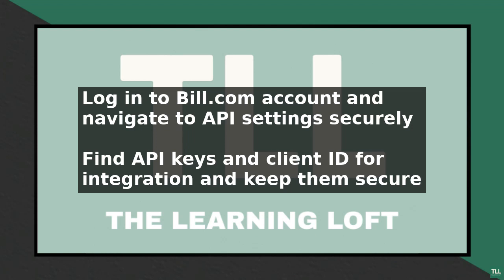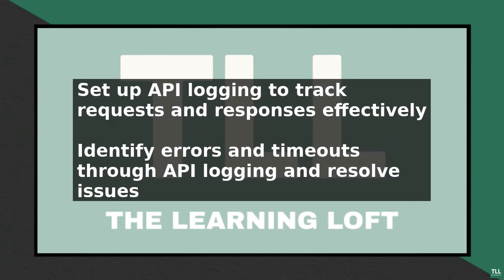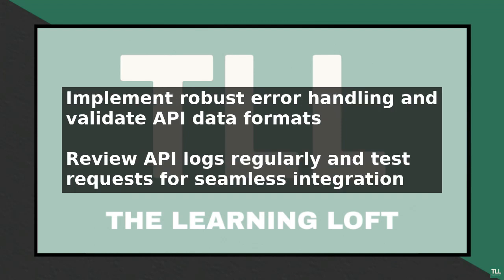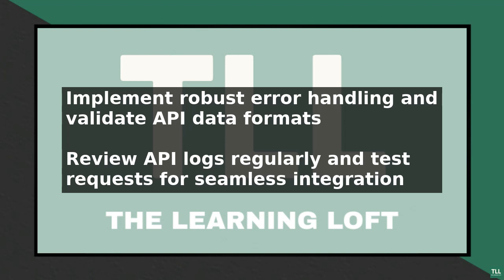How To Monitor Bill Com Api Integration Guide (2025)